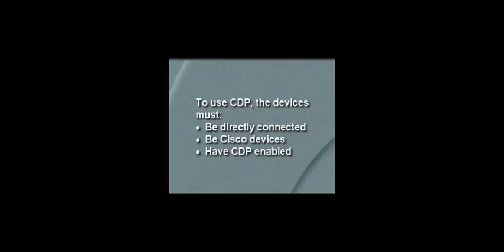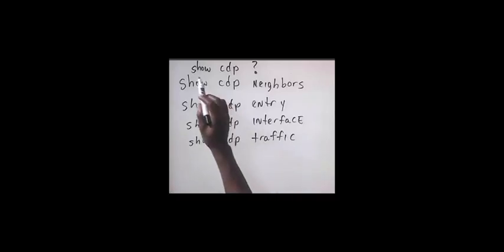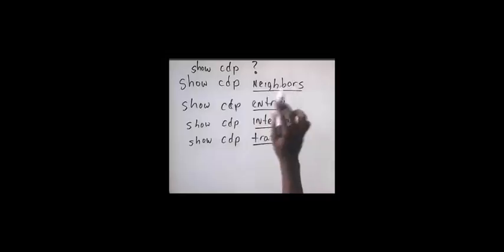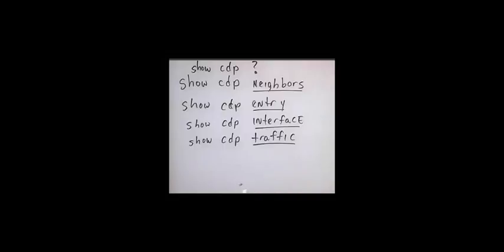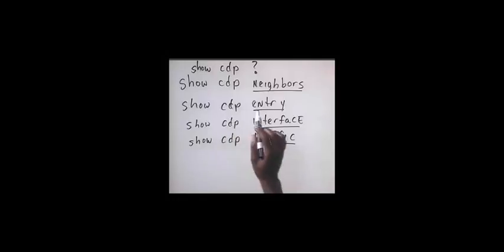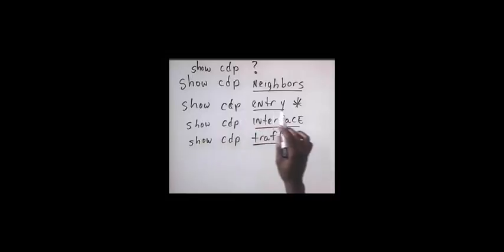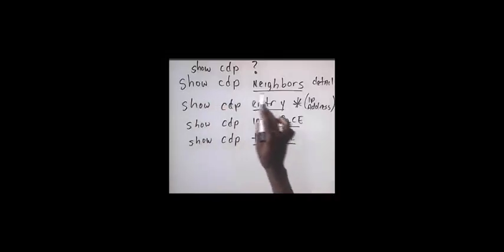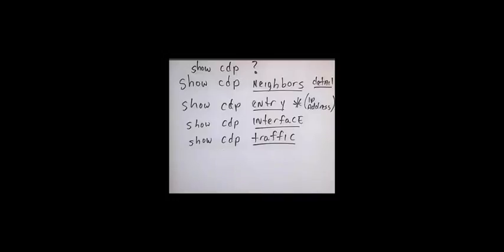CISCO Network CCNA-4.6.1 - Router Configuration - CISCO Discovery Protocol CDP